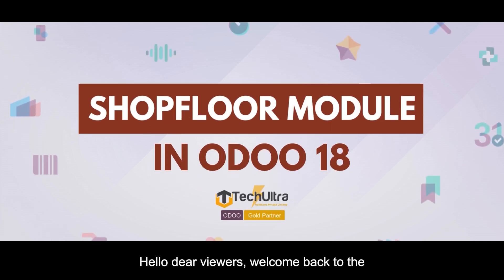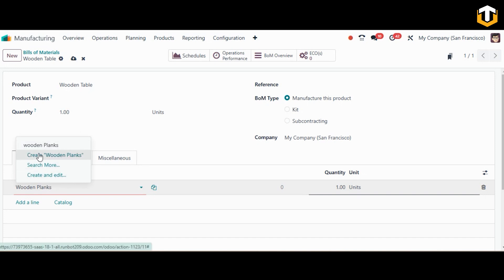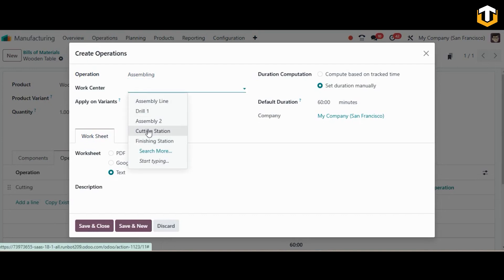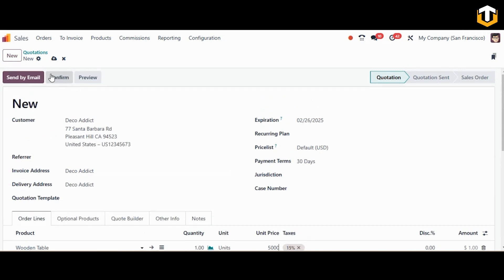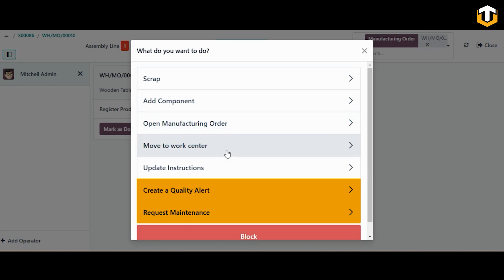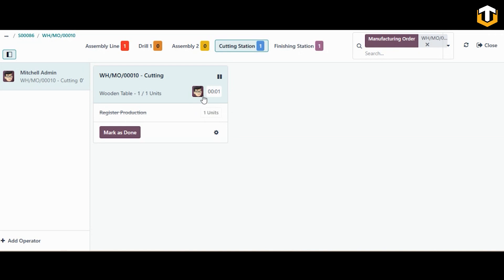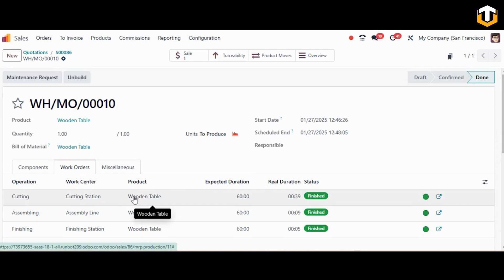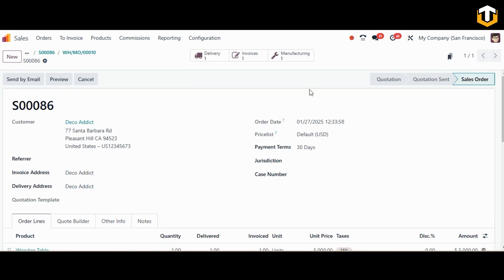Odoo Manufacturing Shopfloor Module Configuration & Features Explained TechUltra Solutions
In this video, we’ll unlock the power of the Shop Floor module in Odoo 18 Manufacturing to streamline real-time production management. We’ll guide you through the configuration and key features of the Shop Floor module, including work order tracking, operator task management, machine efficiency monitoring, and live production updates.

Learn how to enhance shop floor visibility, reduce bottlenecks, and improve manufacturing efficiency with an intuitive, tablet-friendly interface.